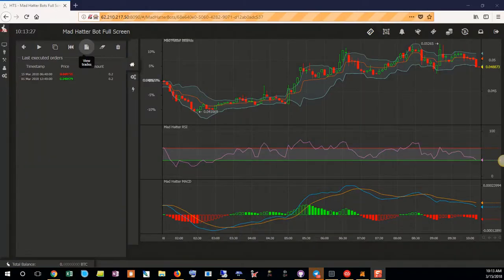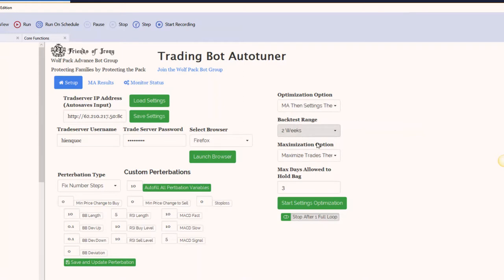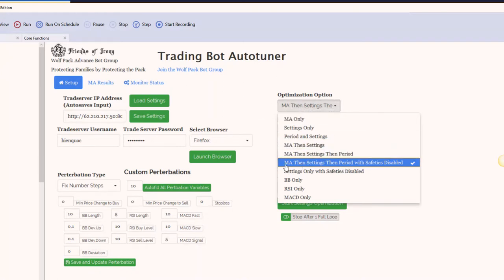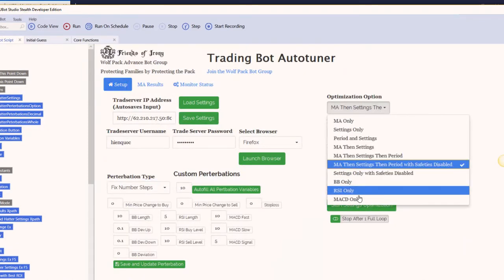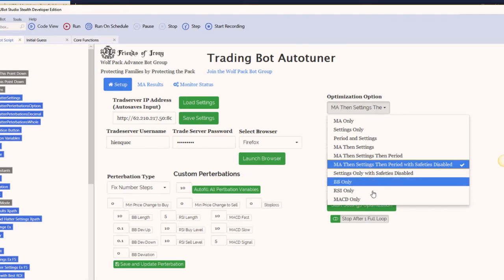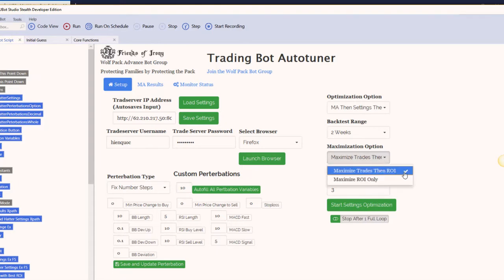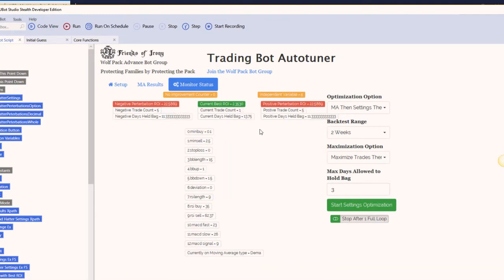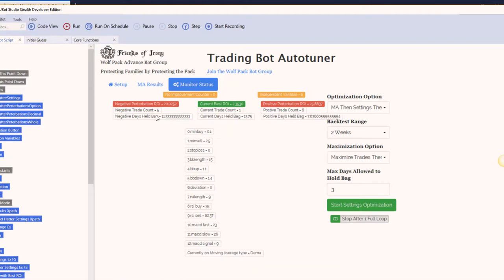Auto Tuning Bot for Mad Hatter Auto Tuning Bot for HAAS Online Part 5 v1 06